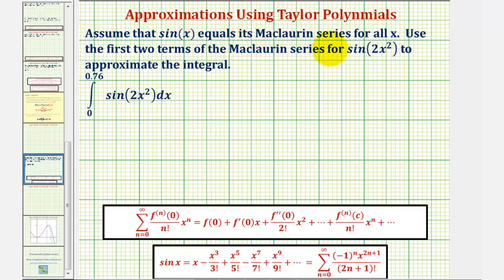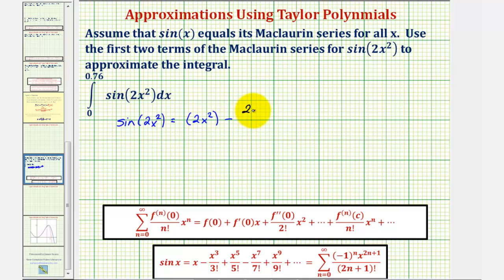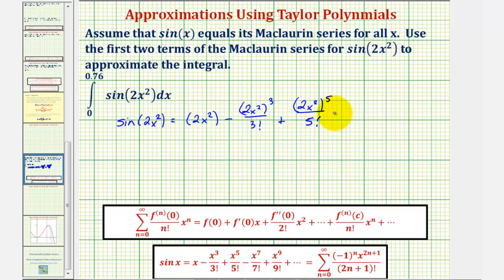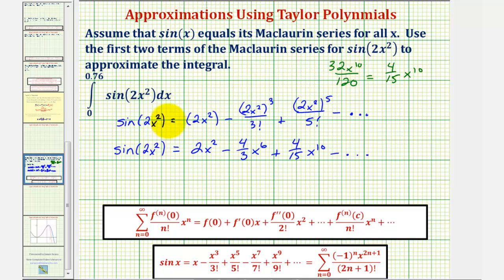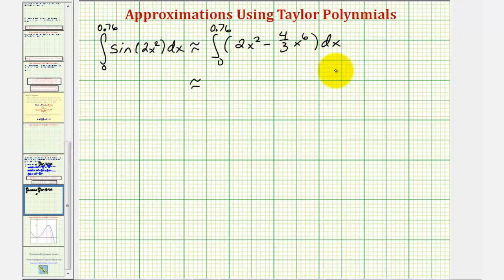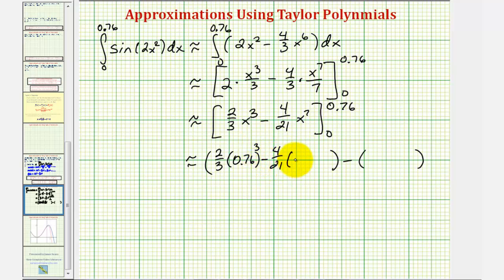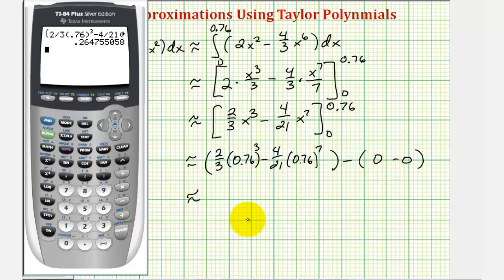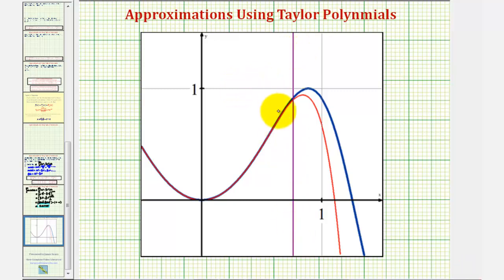Ex: Use a Maclaurin Polynomial for sin(bx^n) to Approximate an Integral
This video explains how to find a Maclaurin Polynomial and then use the polynomial to approximate a definite integral.